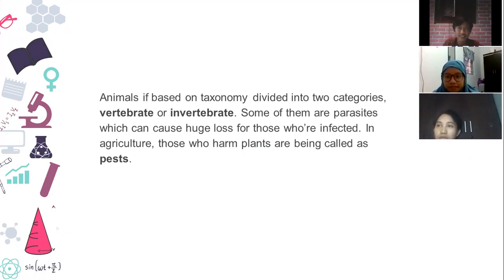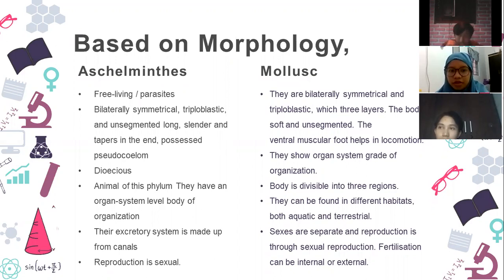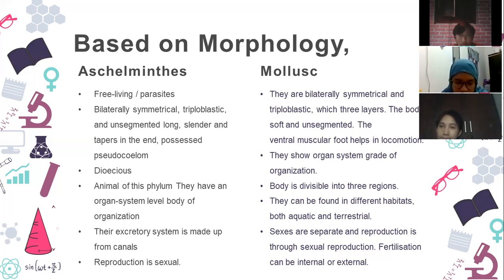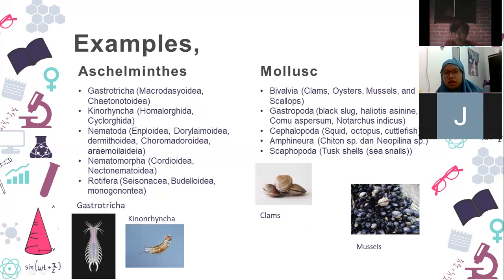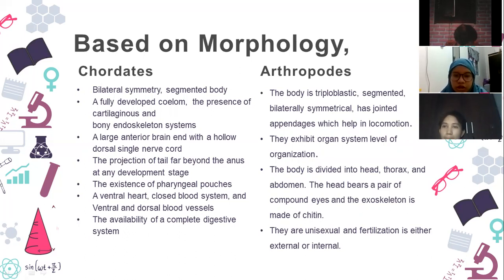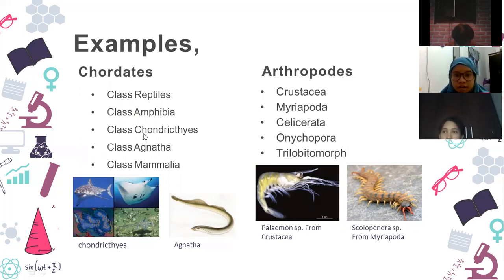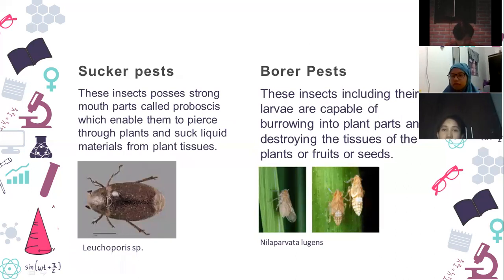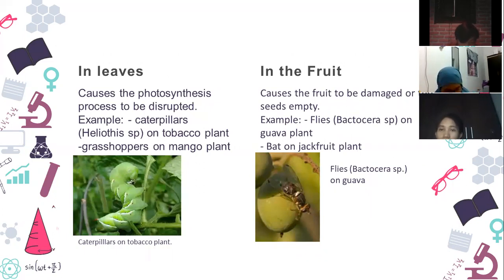CLASSIFICATION OF PESTS - DPT - PA-H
Presenter :
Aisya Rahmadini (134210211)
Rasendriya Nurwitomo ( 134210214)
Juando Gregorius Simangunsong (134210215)